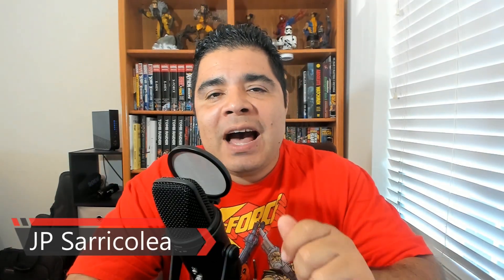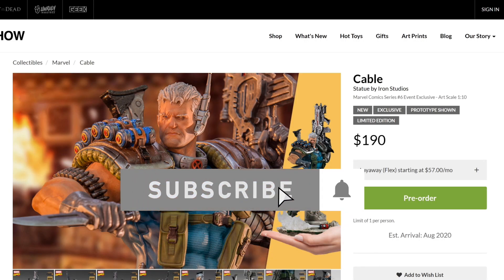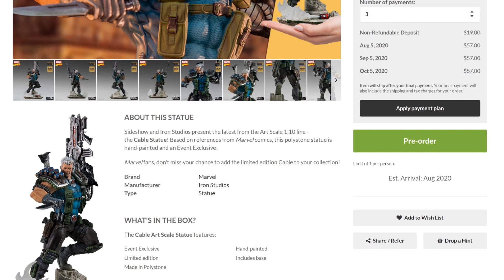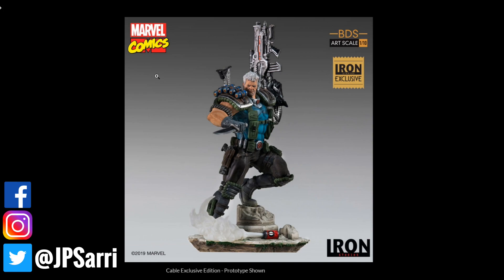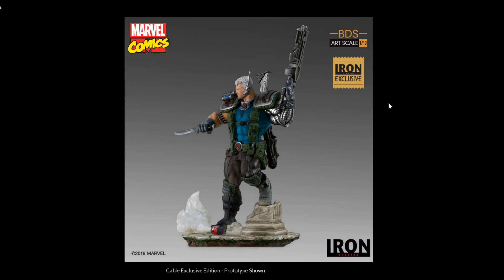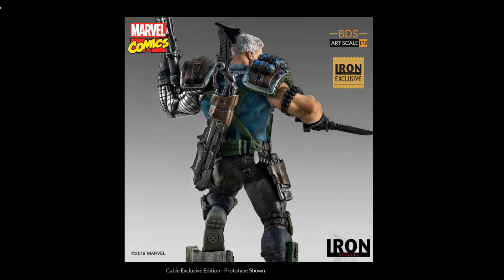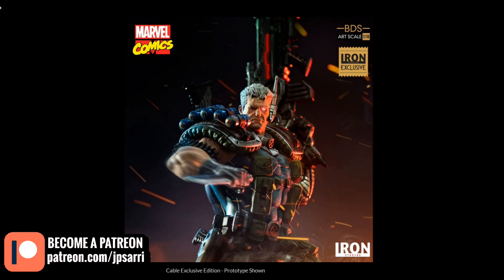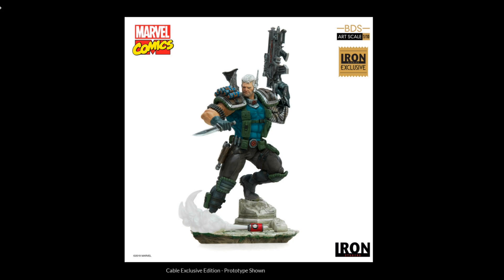Iron Studios Cable Sideshow Con 2020 Exclusive Reaction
Reaction to Sideshow Con 2020 Exclusive Cable 1/10 scale statue by Iron Studios. Check it out!

Would you like me to review or advertise your product?